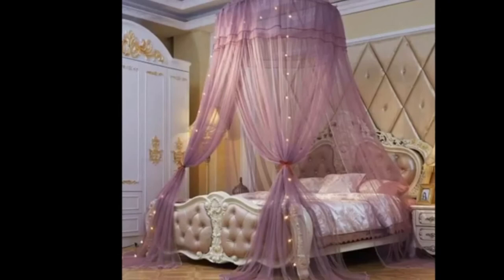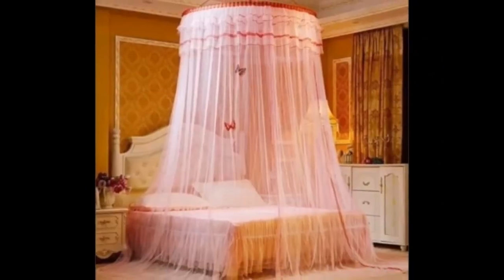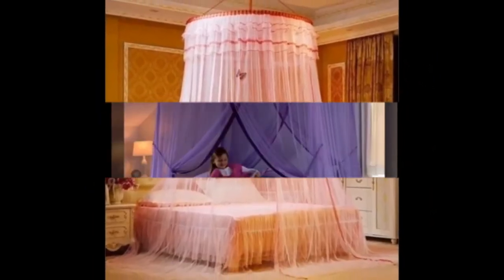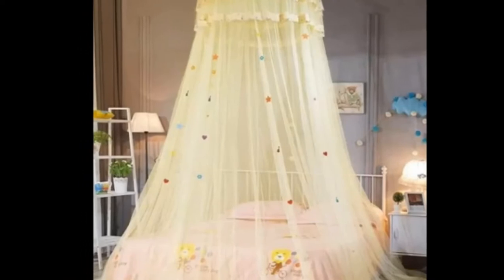Elegant Mosquito net designs with frame for single/double bed in India.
Welcome to our Home Cart Genie Channel.In today's Video we are going to present about Elegant Mosquito net designs with frame for single/double bed in India.

Mosquito nets bedsheet are made of polyester and are also offered in circular shapes. The stainless ring is fold-able (these pop-up when using), which makes these canopy mosquito nets light weight as well as very easy to pack in a small nylon bag.Easy to carry from one place to another during the travel time.

Good Collection of Elegant Mosquito net bedsheets Design Collection are given in video for your interior decoration ideas.Please Watch Till End of this Video and Subscribe our Channel for more interesting content.Thank you.Good Day.